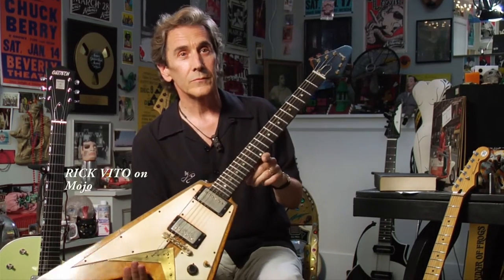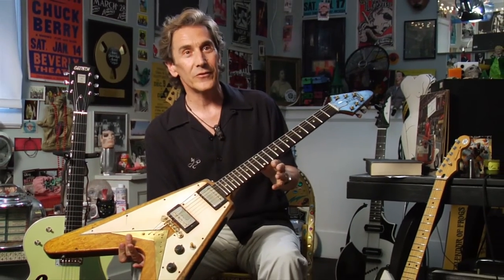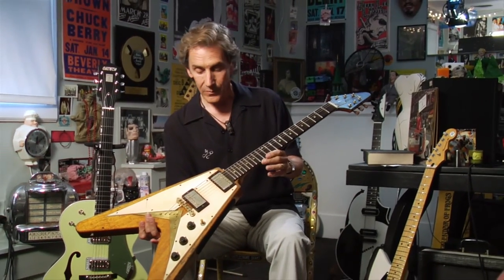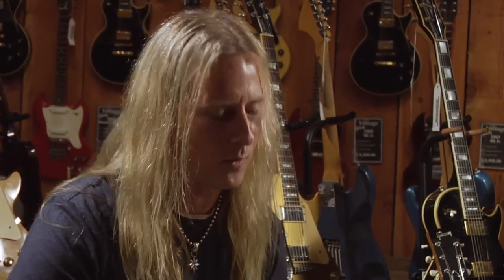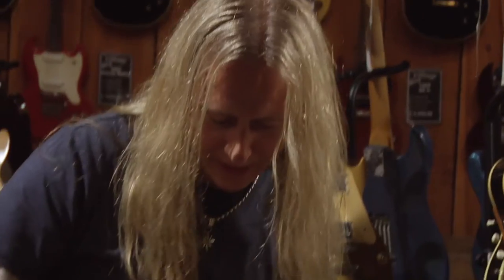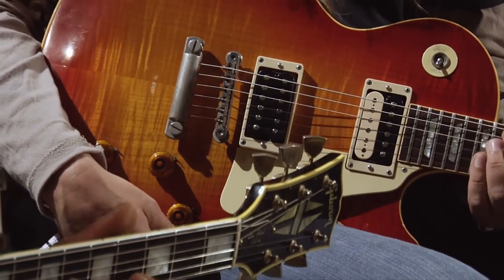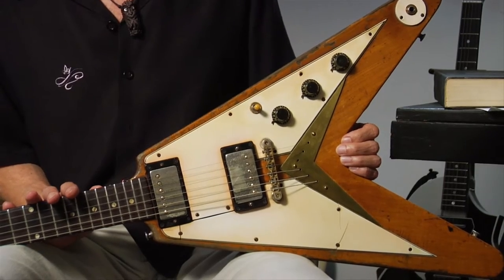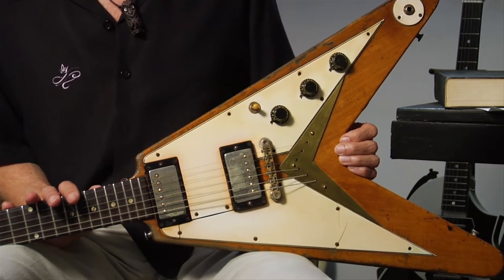Rick Vito on Guitar Mojo - Turn It Up!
Rick Vito, Albert Lee, Jerry Cantrell, Carl Verheyen, and the Burst Brothers discuss the mojo certain guitars have.

Turn It Up! is a feature-length Celebration of the Electric Guitar hosted by actor/musician Kevin Bacon. The film features interviews with Slash, B.B. King, Les Paul, Robby Krieger, Nancy Wilson, Steve Lukather, John 5, Jeff “Skunk” Baxter, Dave Mason, Albert Lee, Paul Stanley, Seymour W. Duncan, Ana Popovic, Steve Howe, Johnny A., Mike Bloomfield, and many, many more.

To purchase:
The 2-DVD or DVD/Blu-Ray combo set includes the entire Turn It Up! documentary on DVD or Blu-Ray. The bonus DVD, “Conversations and Extras,” features exclusive interviews not included in the film with B.B. King, Slash and Jerry Cantrell, Paul Stanley, Les Paul, Robby Krieger, Nancy Wilson, and Jeff “Skunk” Baxter. There are also scenes with the Burst Brothers; mini-documentaries on RKS Guitars and Seymour Duncan; footage of Robby Krieger noodling on guitar; and a performance of “Skunk” Baxter from the film S.S. United States: Lady in Waiting.

The DVD, Blu-Ray, and digital download are widely available 1/22/16 from physical and online retailers through 71st St. Entertainment and Sony's RED Distribution.

Created and directed by Robert Radler. Produced by Robert Radler and Douglas Forbes; supervising producer Kitty Radler.